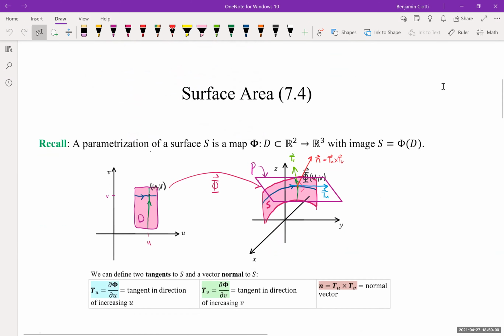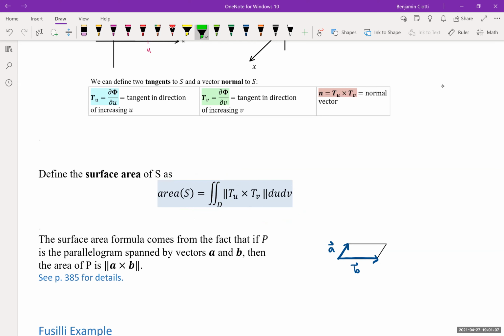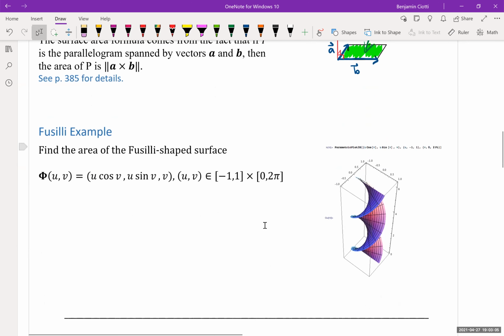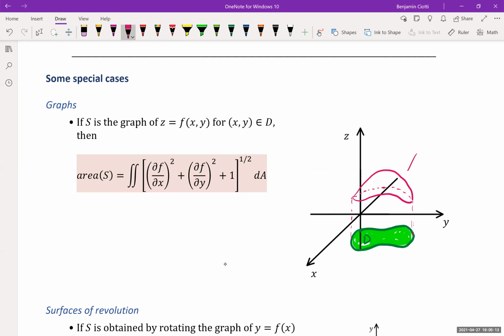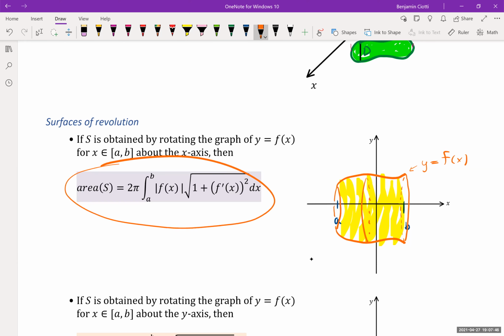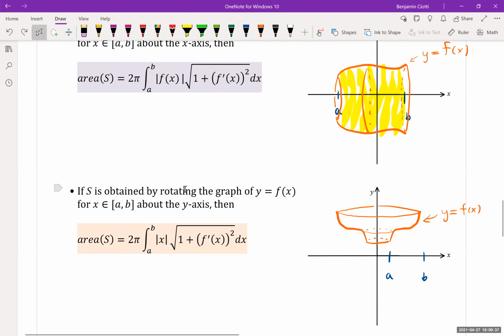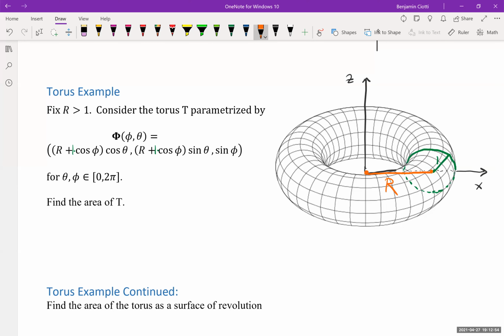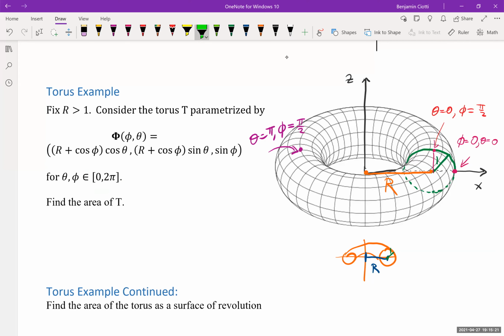Surface Area Concepts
From Math 20E Vector Calculus, taught online at UCSD in Spring 2021.

In this short conceptual lecture I discuss the concept of surface area and show how to compute it.  First I show this for general parametrized surfaces, and then for the special cases of surfaces that are graphs or surfaces of revolution

In a later video I will do related examples.